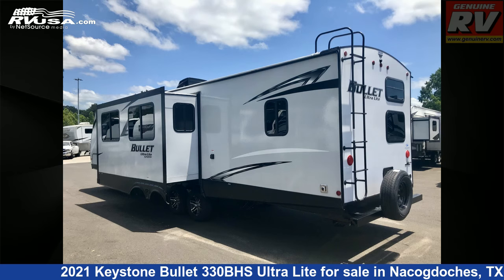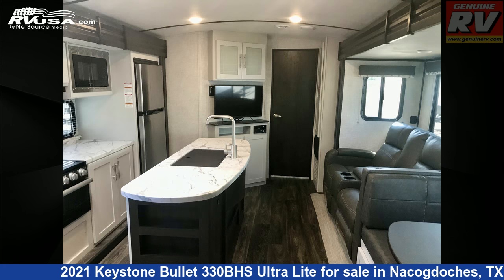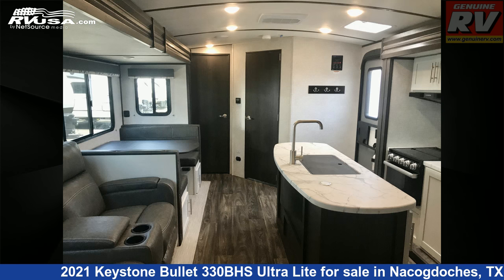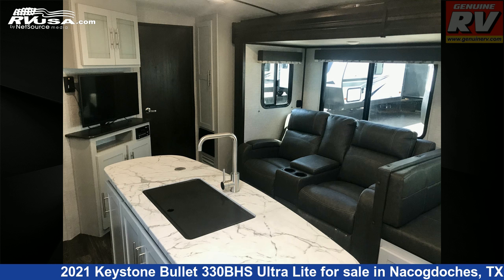Incredible 2021 Keystone Bullet Travel Trailer RV For Sale in Nacogdoches, TX | RVUSA.com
This 2021 Keystone Bullet 330BHS Ultra Lite is a Travel Trailer RV. It is located in Nacogdoches, TX 75964 and is offered for sale by Genuine RV Store. This New Keystone Is 37' 8" in length and features 2 slideouts, a Flagstone interior, sleeps 10, DVD Player, CO Detector, Skylight, External Shower, Smoke Detector, Self Contained, Water Heater, Microwave, Air Conditioning, Oven, and 43 gal fresh water capacity. The floorplan layout of this Travel Trailer features Bath and a Half, Bunk Beds, Bunkhouse, Front Bedroom, Outdoor Kitchen.The unloaded weight of this 2021 Keystone Bullet 330BHS Ultra Lite is 7480 lbs. This 2021 Keystone Bullet 330BHS Ultra Lite .

Genuine RV Store is a dealer for brands like: Dutchmen, Forest River, Heartland, Highland Ridge, Keystone, Open Range, Palomino and offers the following rv services: Parts/Accessories, Service. They stock rv types such as: Fifth Wheel, Toy Hauler, Travel Trailer. For more information and pricing on this unit, To see all units available for sale by Genuine RV Store,